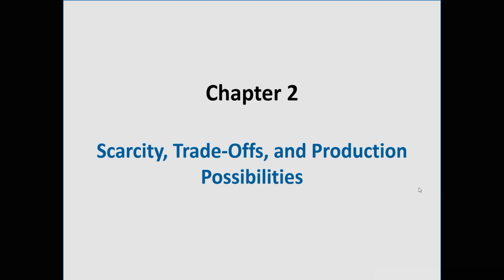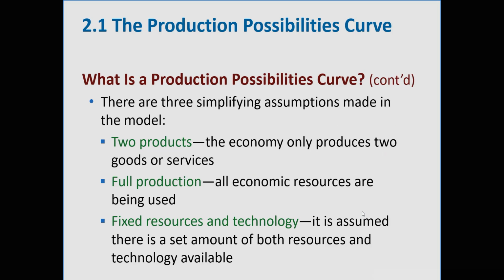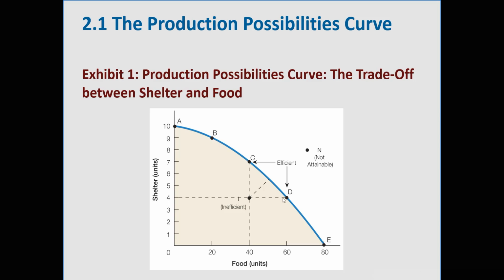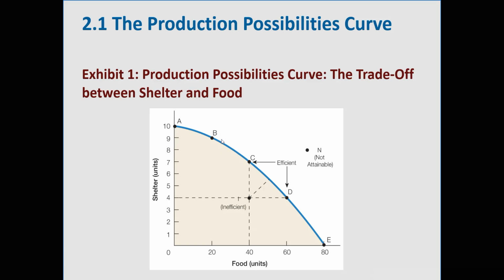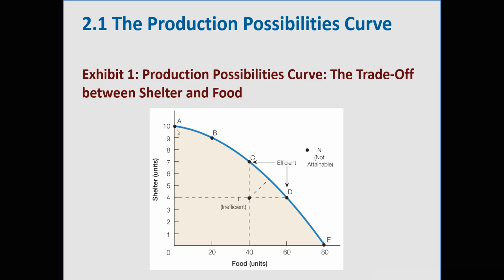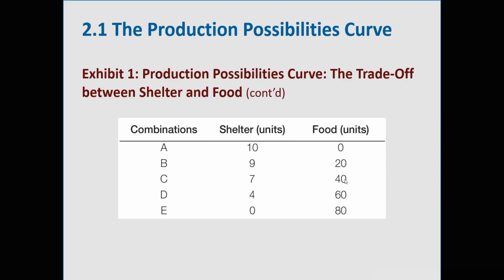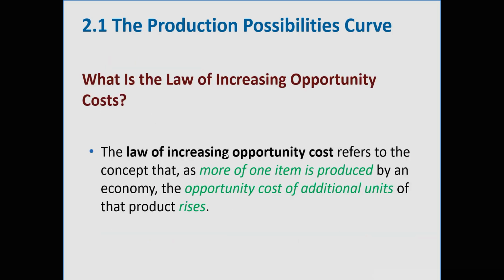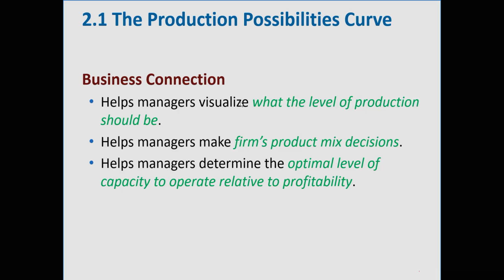Intro Lecture-2 Part-1